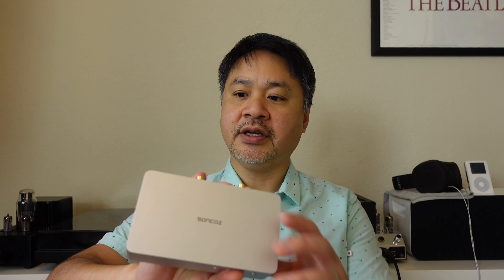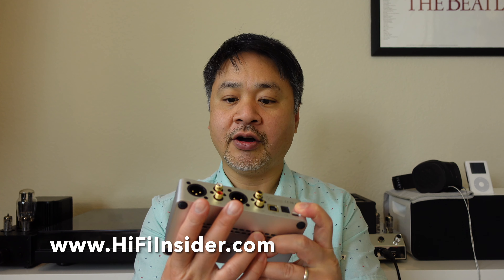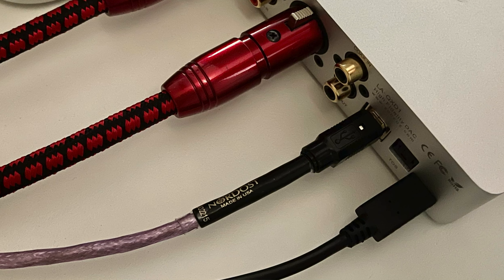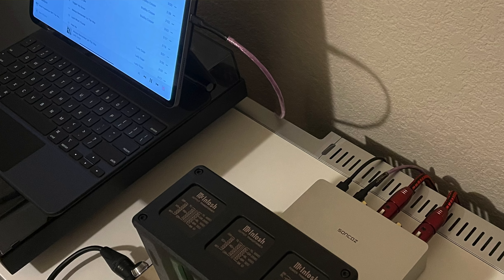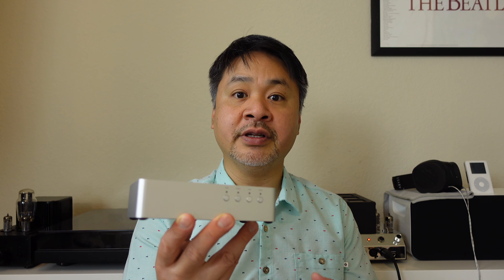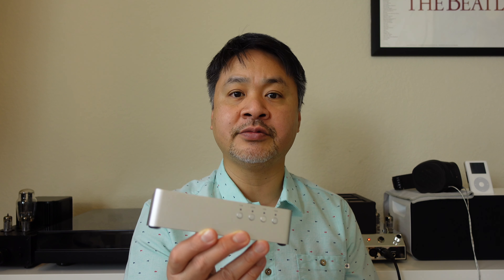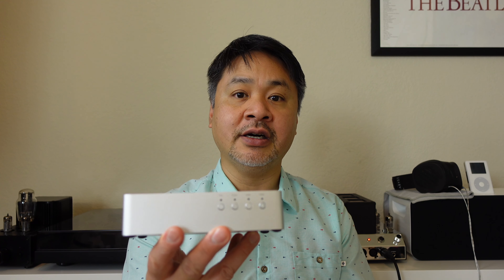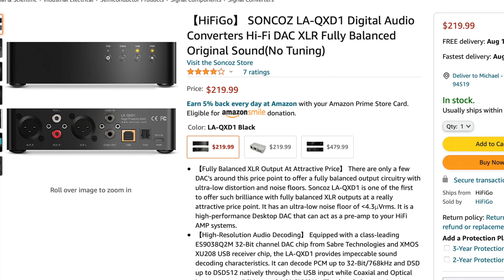Soncoz LA-QXD1 Balanced DAC for the Beginner Audiophile